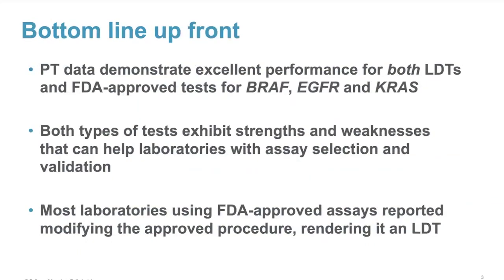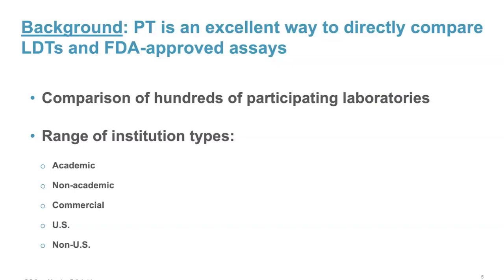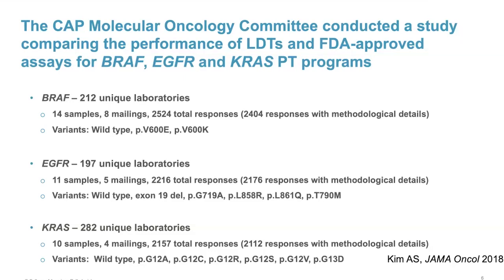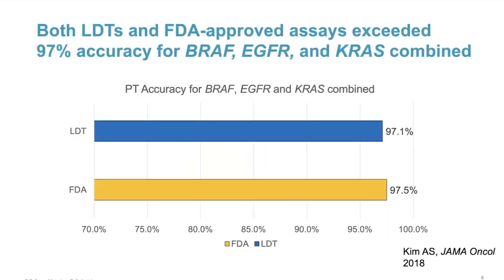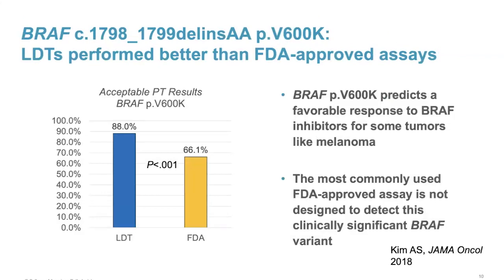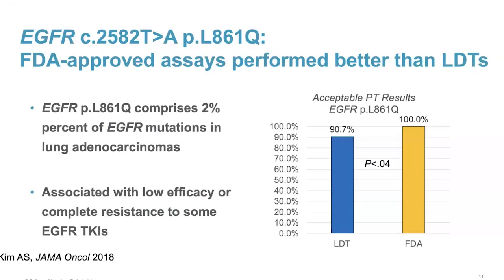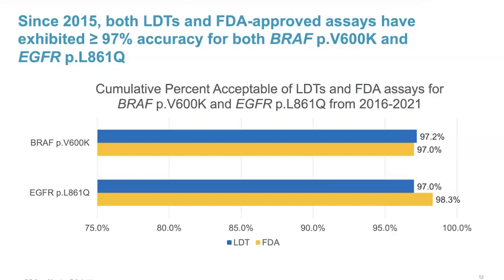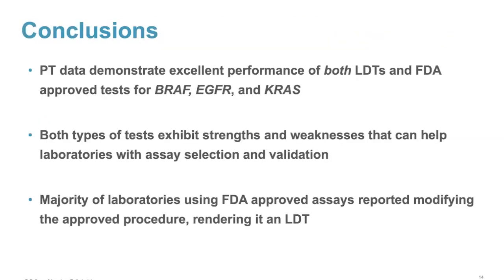Comparison of Laboratory-Developed Tests and FDA-Approved Assays | Molecular Oncology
Joel Moncur, MD, PhD, MS, FCAP, discusses research conducted to compare laboratory-developed tests (LDT) and FDA-approved Assays when looking at approved tests for BRAF, EGFR, and KRAS proficiency testing programs.

This presentation is part of the "Proficiency Testing Data to Improve the Performance of Your Molecular Laboratory" video series.